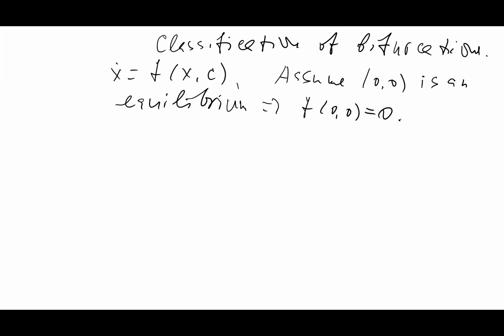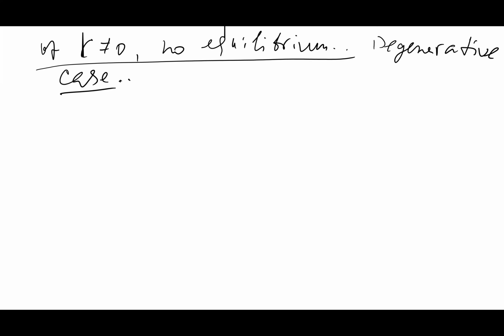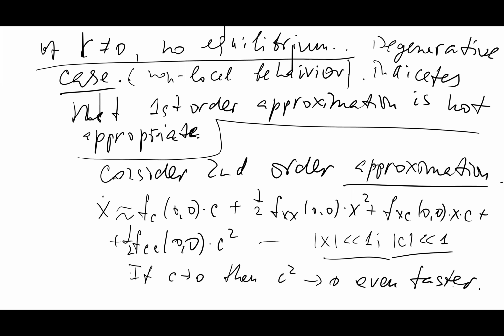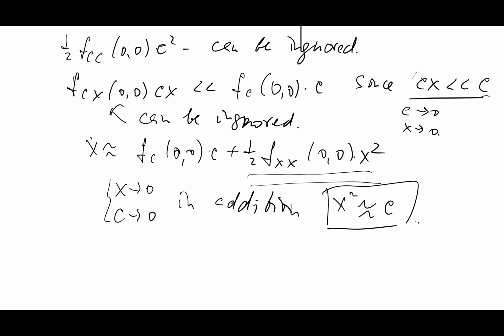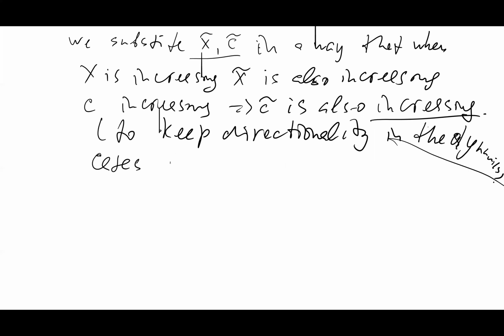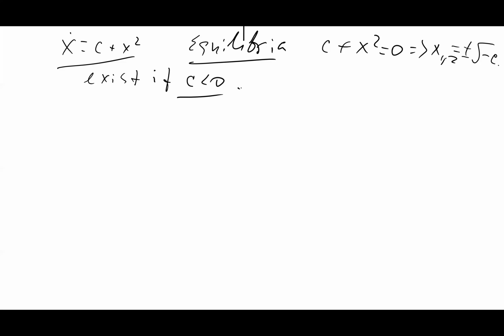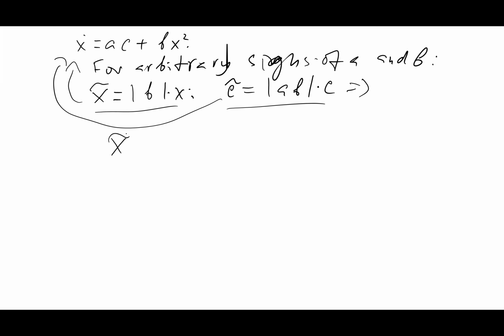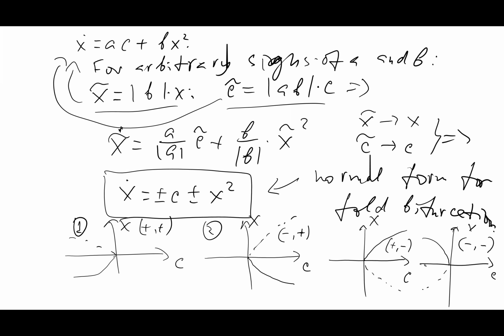Lecture25: Fold Bifurcation